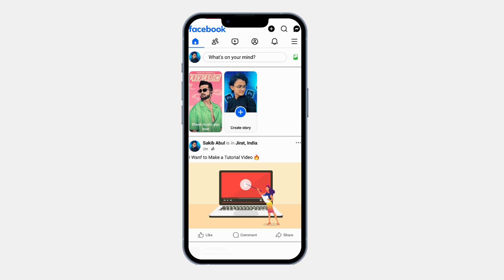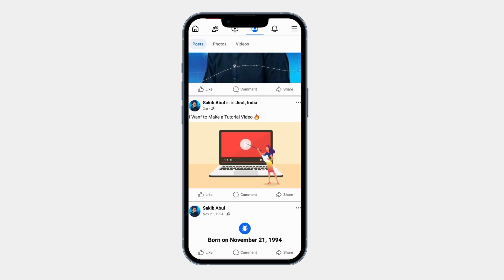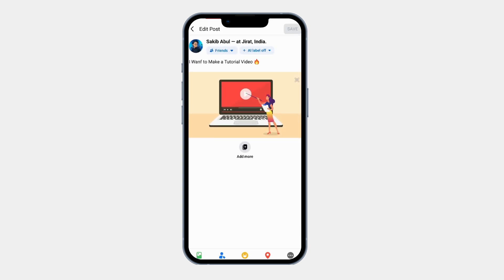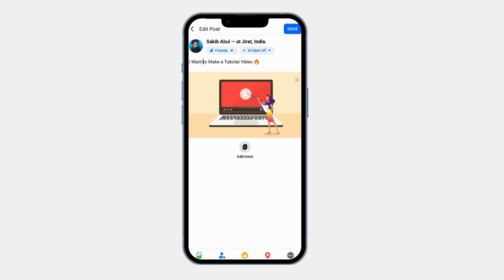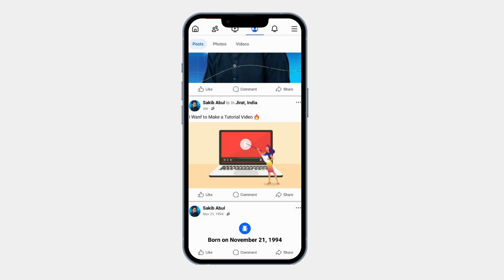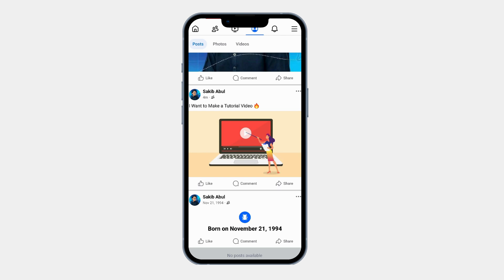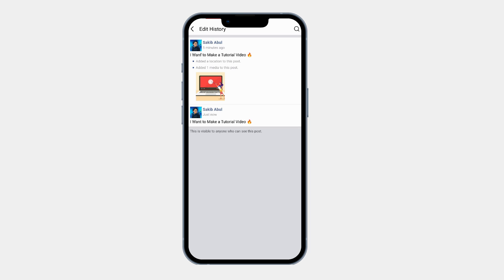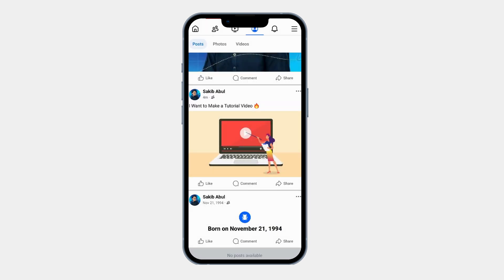How to Edit a Facebook Post After Publishing – Quick & Easy Guide! 🚀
Thank you! How to Edit a Facebook Post After Publishing – Quick & Easy Guide! 🚀

Made a typo or need to update a post? Learn how to edit a Facebook post after publishing in just a few simple steps! Whether you're using a PC or mobile device, this guide will help you quickly make changes to your post without deleting it.

🔹 In This Video, You’ll Learn:
✅ How to edit a Facebook post on mobile & desktop
✅ How to update text, links, and hashtags
✅ How to add or remove photos/videos from a post
✅ Limitations of editing Facebook posts
✅ How to edit post privacy & audience

💡 Why Edit Instead of Deleting?
Instead of deleting and reposting, editing allows you to fix mistakes, add updates, and improve engagement while keeping your likes and comments intact.